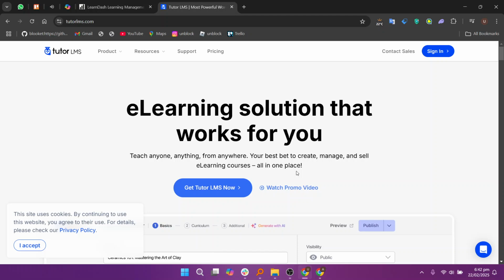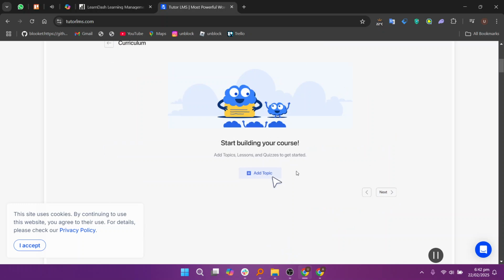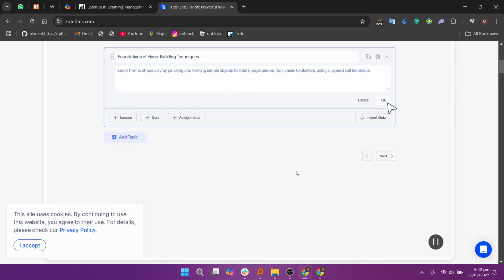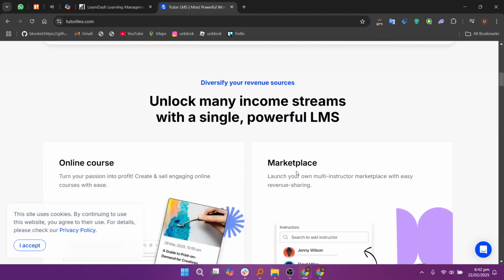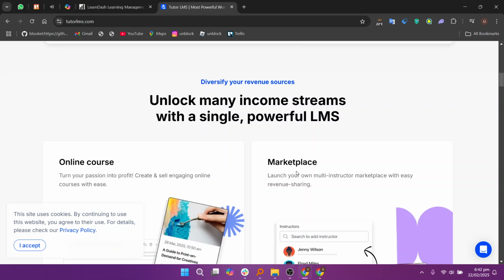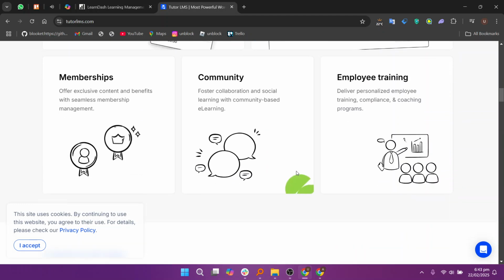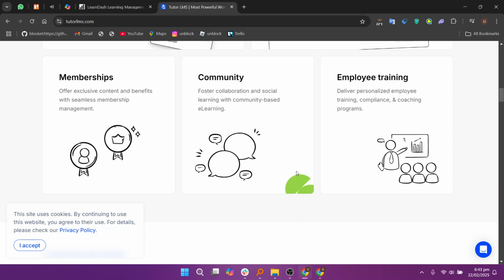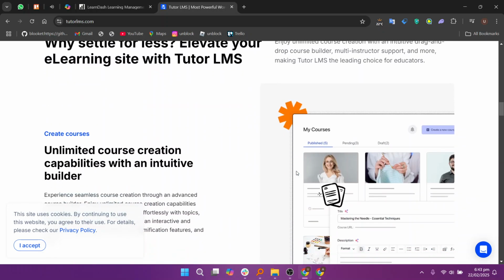LeamDash VS Tutor LMS In 2026 (Whats Better?)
🎓 LearnDash vs. Tutor LMS in 2026 – What’s Better?

LearnDash is a feature-rich learning management system (LMS) with advanced customization and robust reporting tools. It’s great for larger organizations and complex courses.

Tutor LMS offers a user-friendly interface with essential features for creating online courses and managing students. It’s ideal for beginners or smaller businesses.

✅ Pick LearnDash for advanced features and customization.
✅ Pick Tutor LMS for simplicity and affordable pricing.